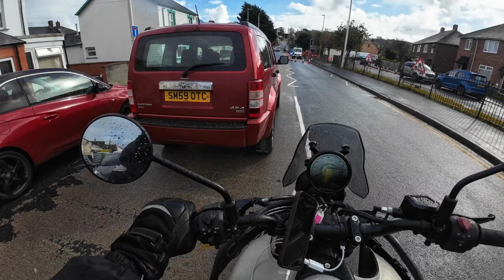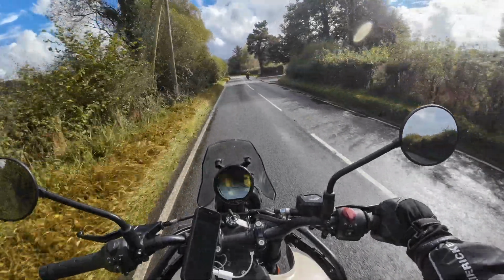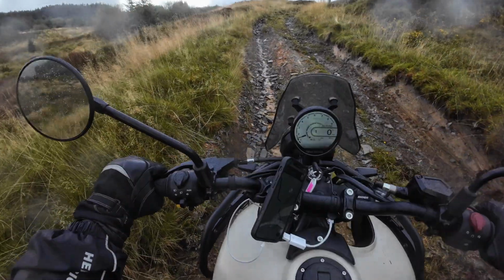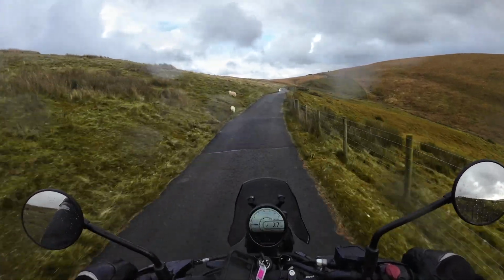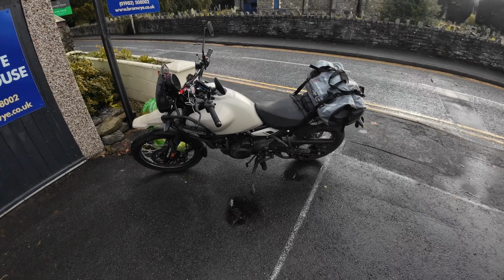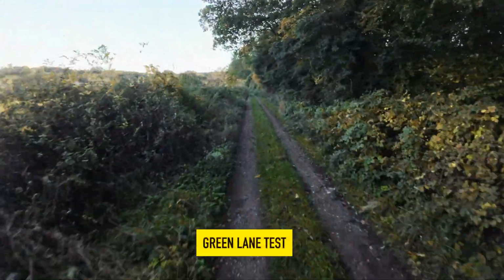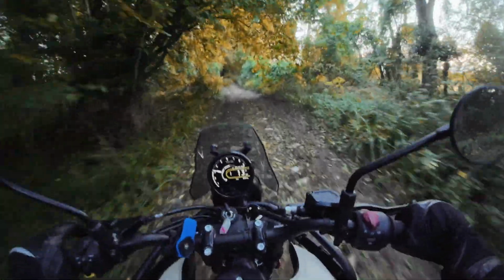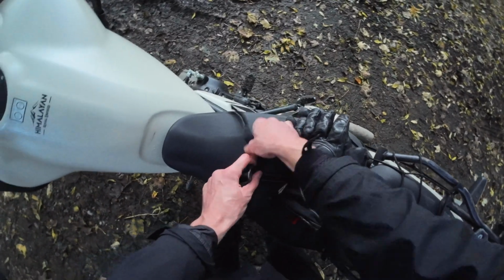Devils Staircase: The Last Stand On The Royal Enfield Himalayan | EP4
Devils staircase, Wales - getting stuck on gravel tracks & a little green lane at the end to wrap it all up.

A brief but affordable trip around mid Wales before the long winter sets in.

If you wish to check out the Europe vlog you can find the full playlist

And as ever  if there is anything you would like to see in the vlog... feel free to share your thoughts in the comments – have you ever ridden a motorbike across countries? What’s your dream destination?